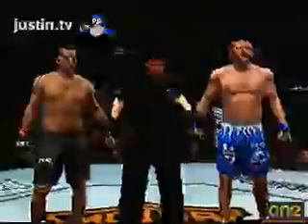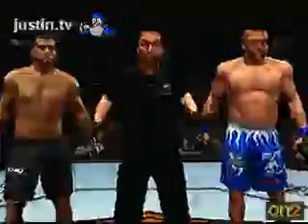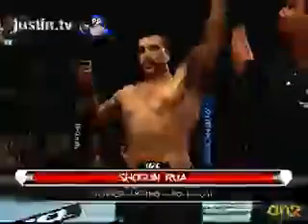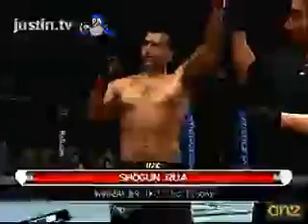Shogun vs Liddel (ufc demo)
Watch live video and more clips from The WolfPack Gaming zone.